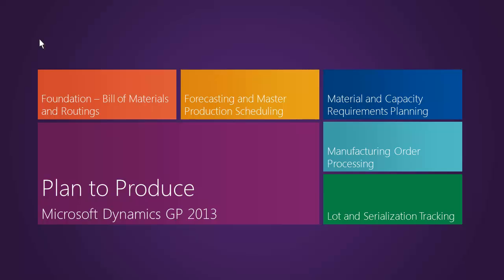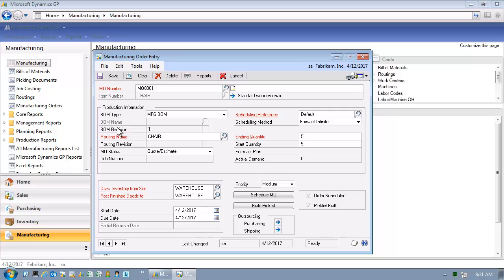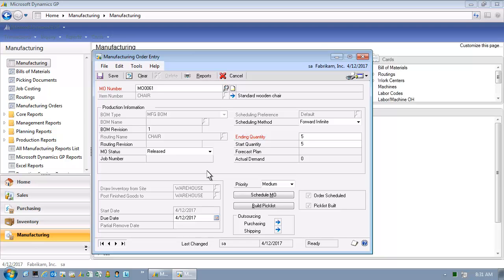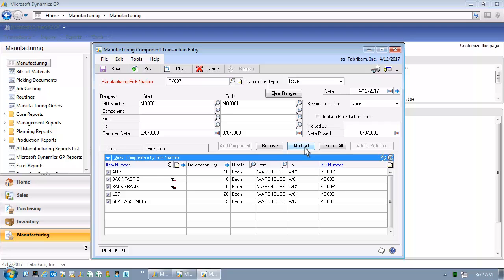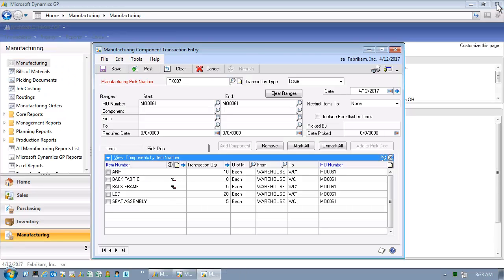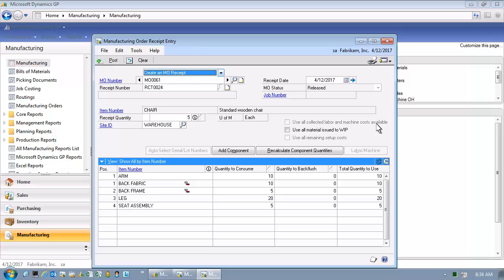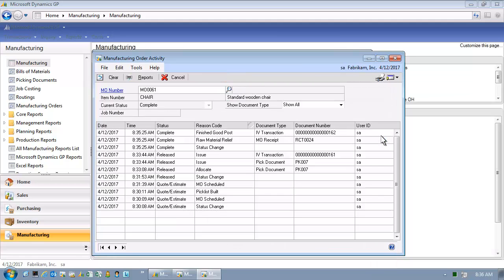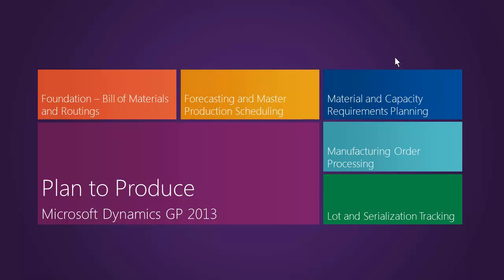Microsoft Dynamics GP 2013 - Plan to Produce - Manufacturing Order Processing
This video demonstrates the manufacturing order processing functionality in Dynamics GP 2013.  Additional videos covering bills of material, routings, forecasting, master production scheduling, MRP and CRP and lot and serialization tracking are available.